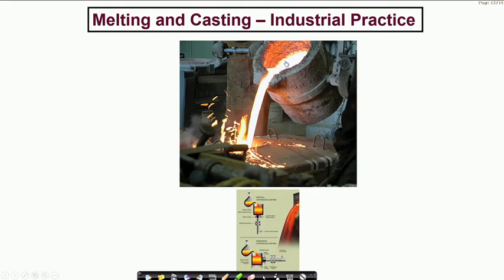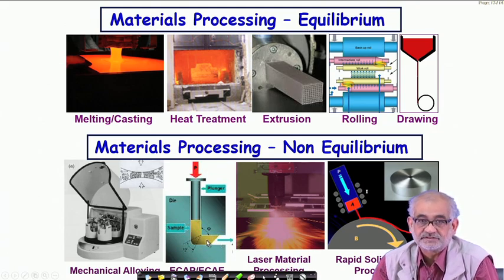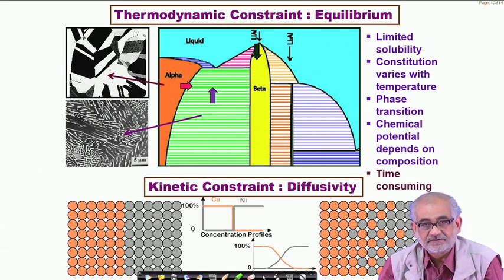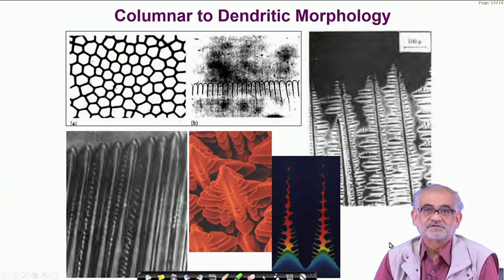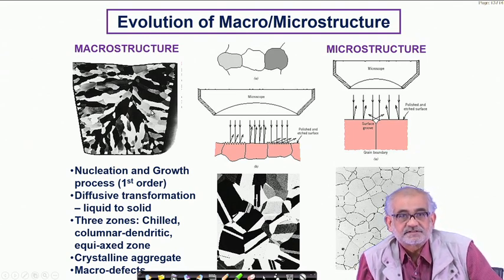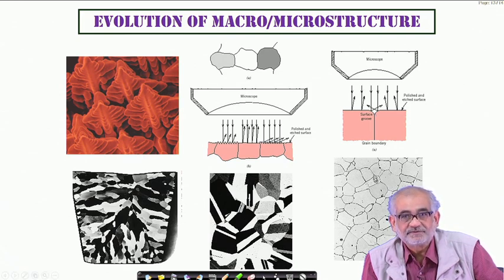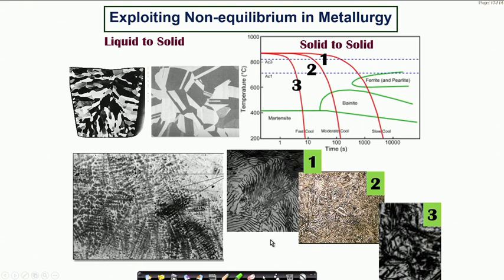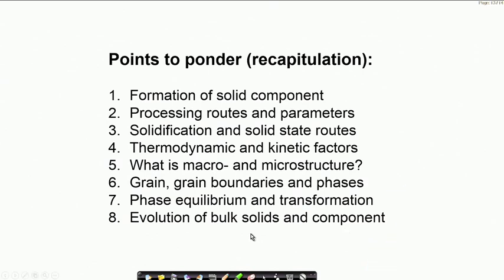Lecture 02 : Microstructure of Solids